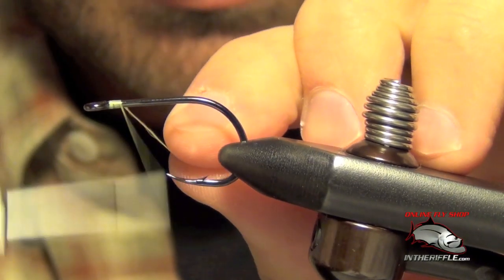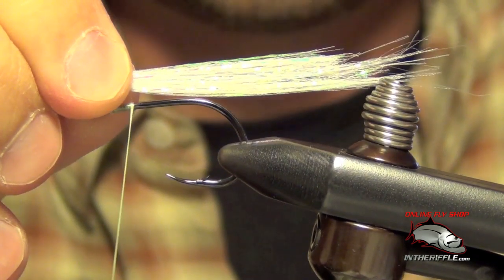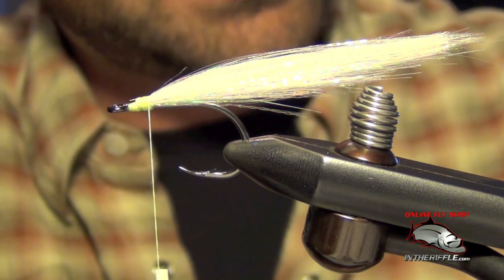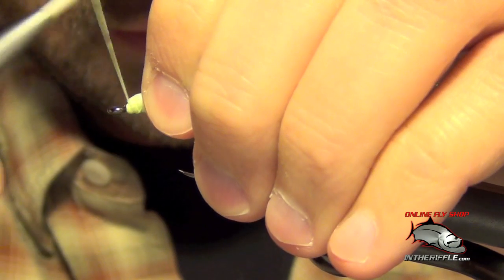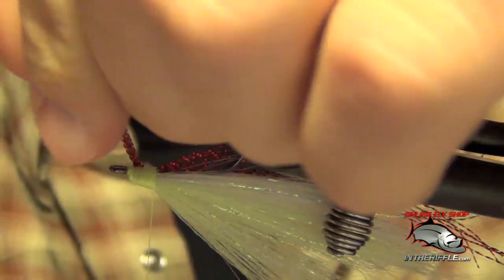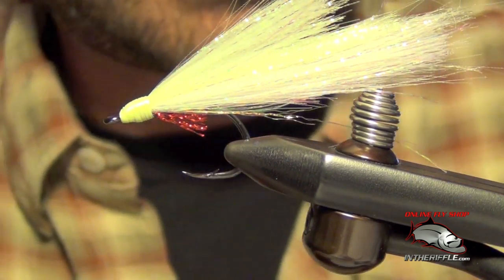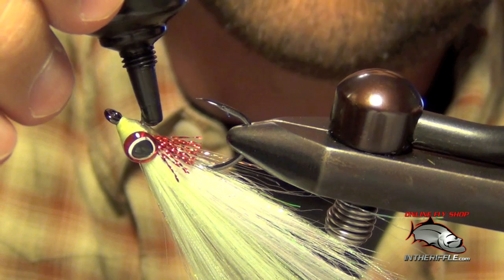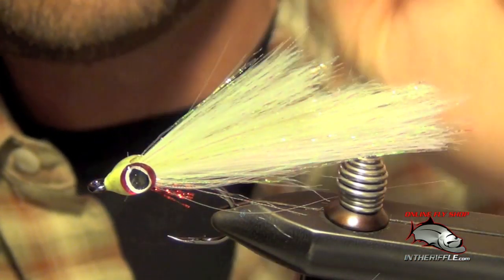DNA Deceiver Saltwater Baitfish Fly Tying Instructions and Directions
DNA Deceiver Fly Tying Recipe:
Hook: #1/0-04 Tiemco 600sp
Thread: White UTC 140
Tail: DNA Fiber
Gills: Red Krystal Flash
Eyes: Stick On Eyes